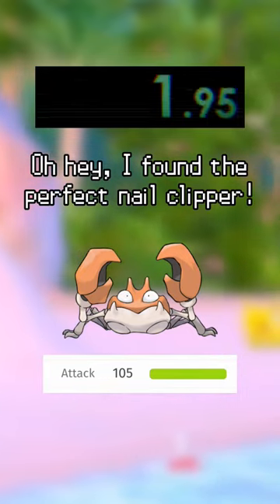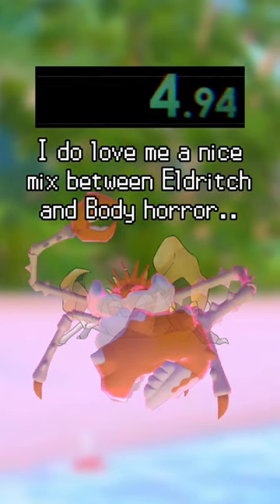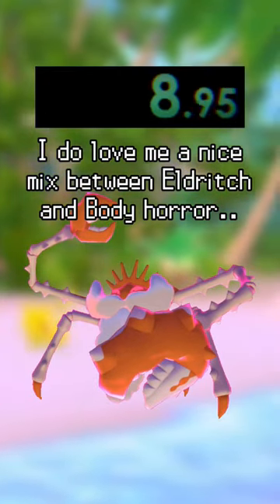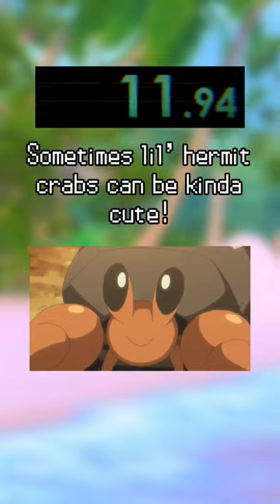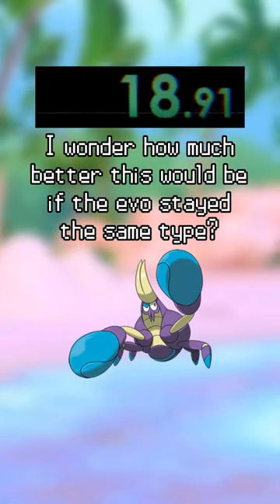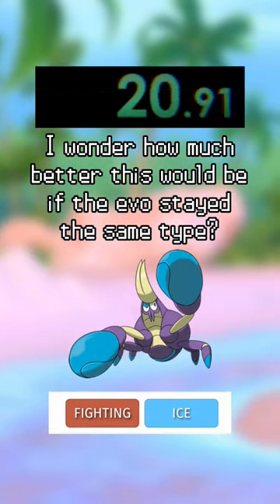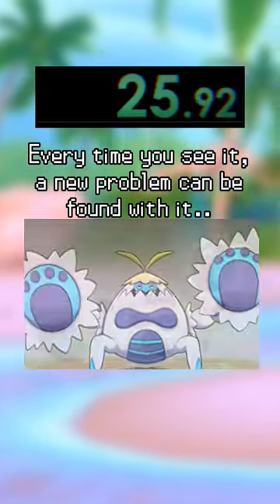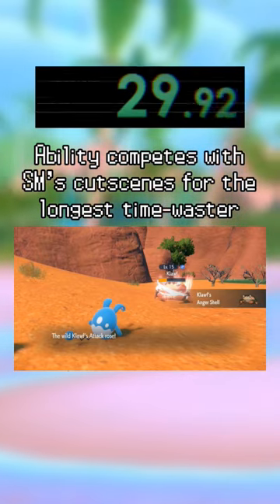Every Crab Pokemon in 30 Seconds!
I bet you don't know Every Pokemon that is a Crab Pokemon!

From Pokemon Games in Gen 1 such as Pokemon Red and Blue with Pokemon Designs like Krabby and Kingler since the Gameboy era to the New Pokemon Games on the Nintendo Switch, being the Gen 9 Pokémon in Pokemon Scarlet and Violet - Klawf, one of many New Pokemon but is also a Crab Pokemon! Watch the Pokemon Video/Pokemon Shorts till the end to find out Every Pokemon in 30 seconds that is the fitting Pokemon Category!